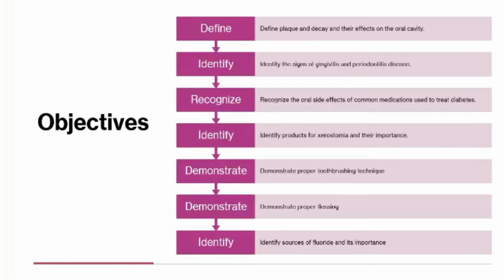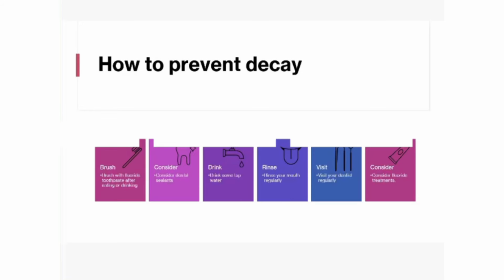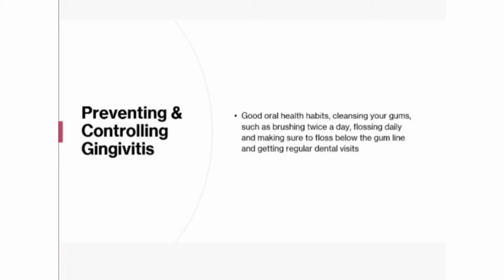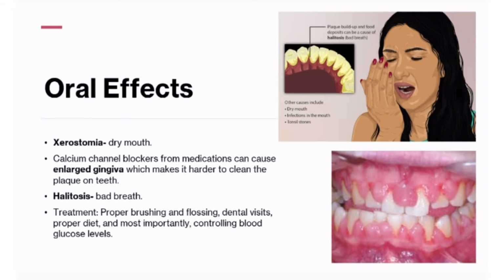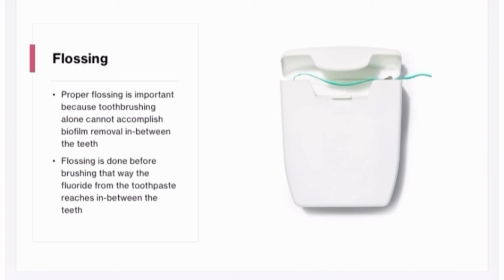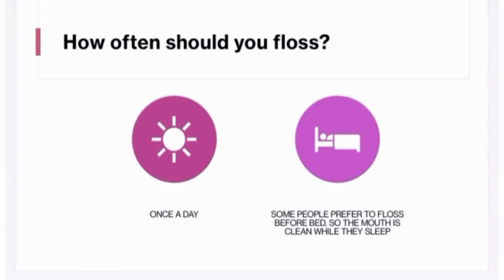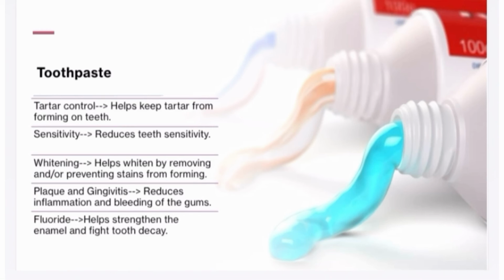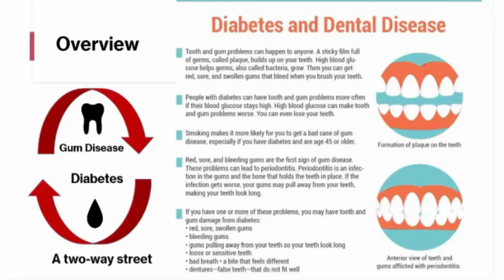Diabetes association to Dental Disease